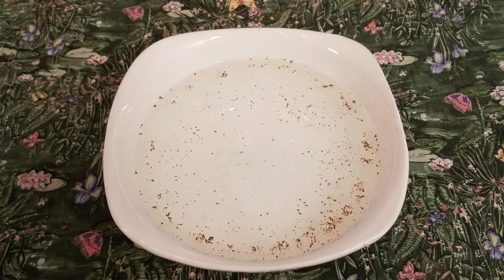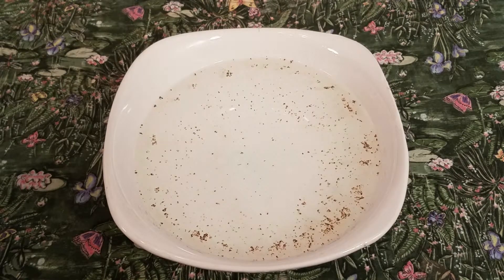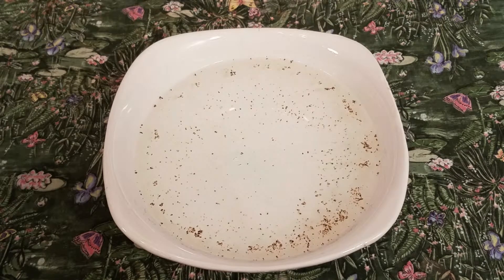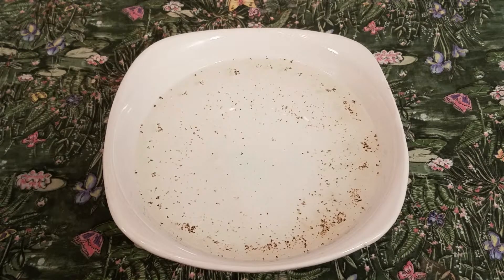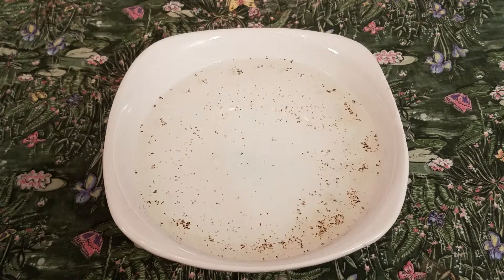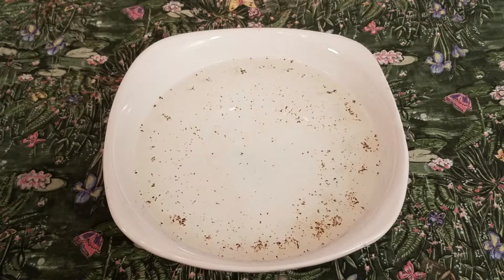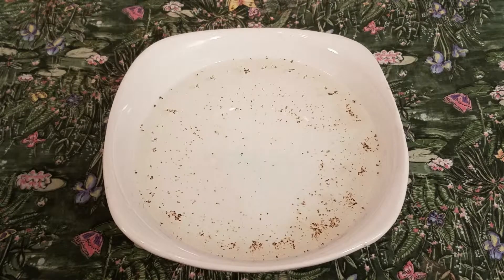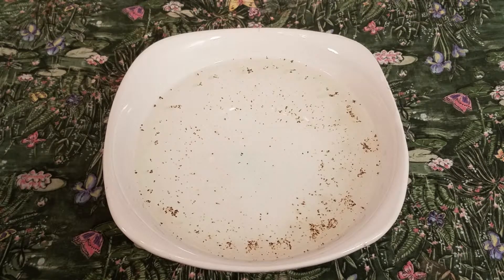Skating on the Boundary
Praying mantis photo by David Clode (Unsplash.com)
Stenus image originally posted to Flickr by S. Rae from Scotland, UK
Skunk & surprised eyes images by Clker-Free-Vector-Images from Pixabay